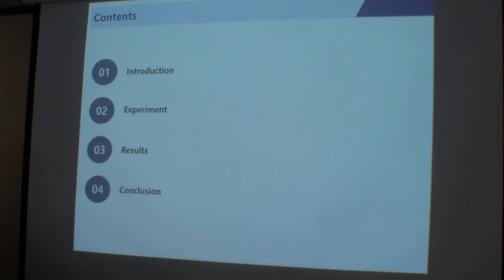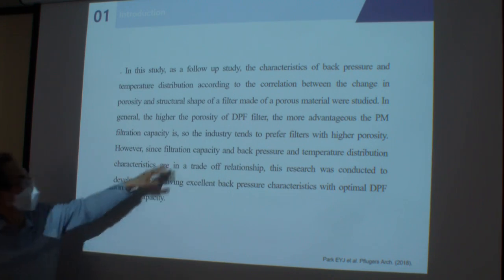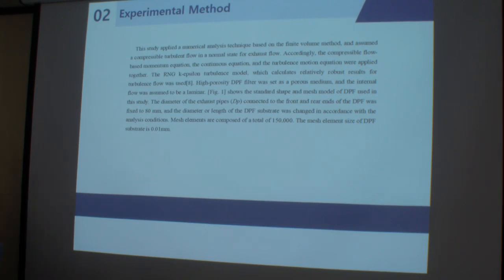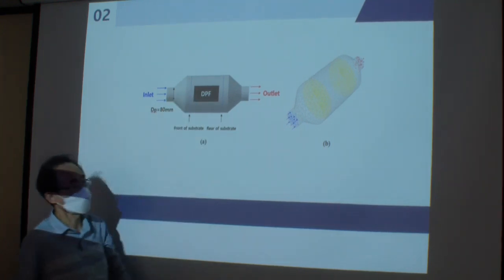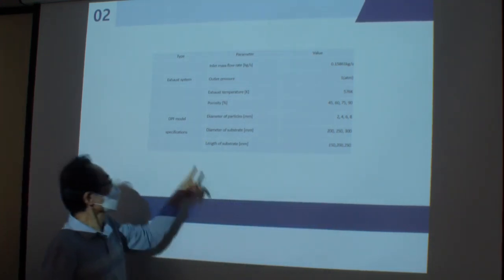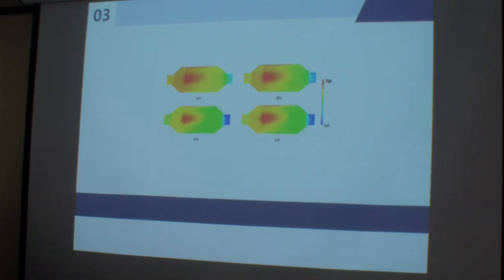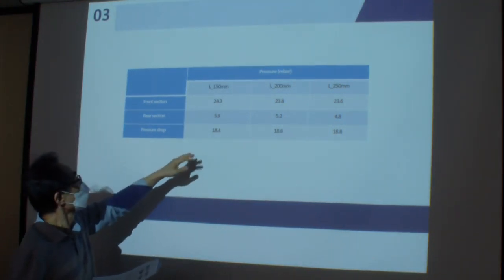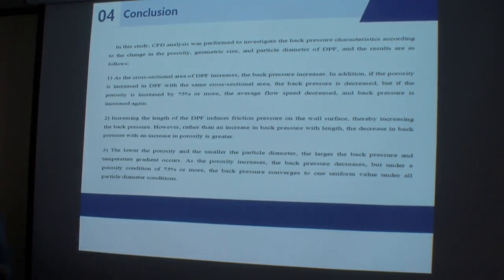FoCoS.IDIC.20211023.O.Session1.22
Analytical study of back pressure according to the porosity and numerical changes of DPF filter
(Hyowon Bang, Doo-Sung Baik)